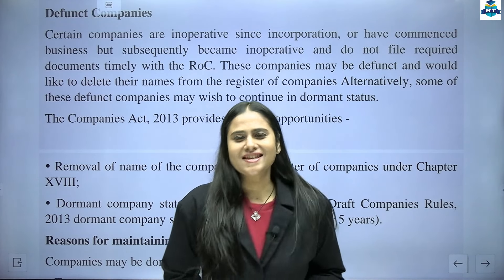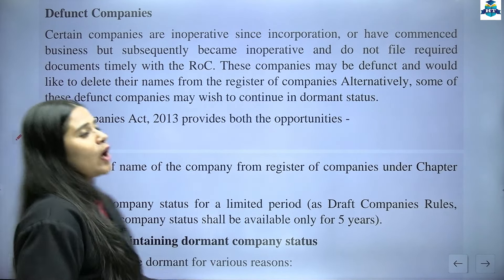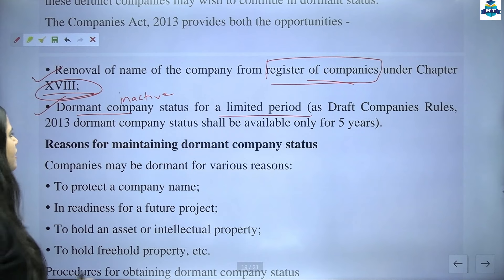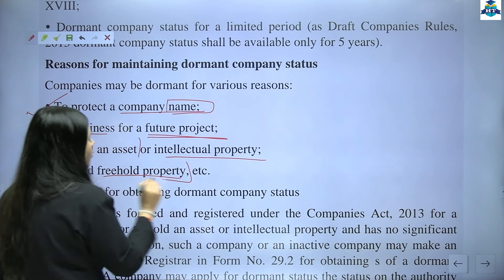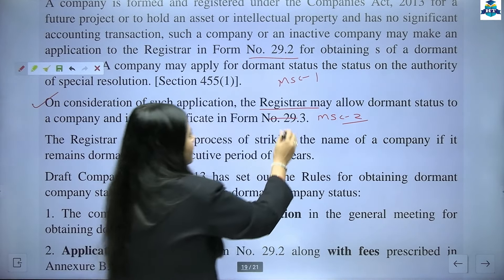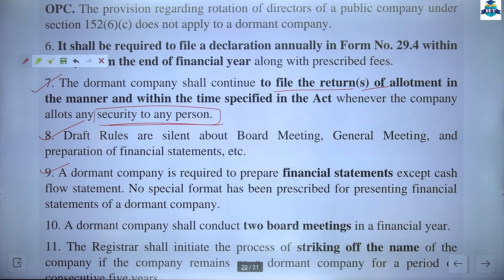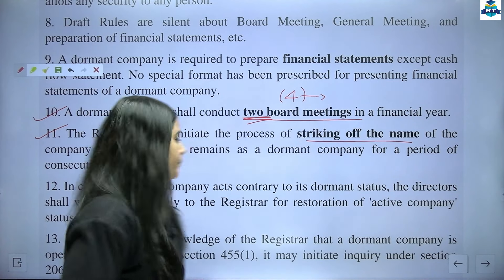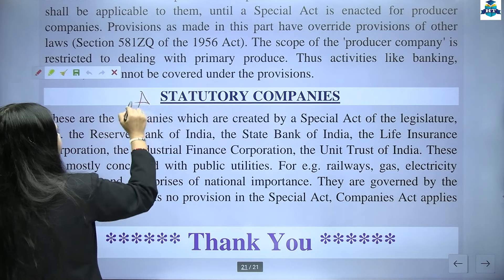Business Law - II | Indian Companies Act- 2013 | Types of Companies | Semester 4 | Lecture 9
SYBCOM | Business Law - II | Indian Companies Act- 2013 | Part - 1 | Types of Companies | Semester 4 | Lecture 9 | Prof. Neeti Doshi

👉S.Y.B.Com | Accountancy and Financial Management- IV | Semester 4👈

| Thanks |